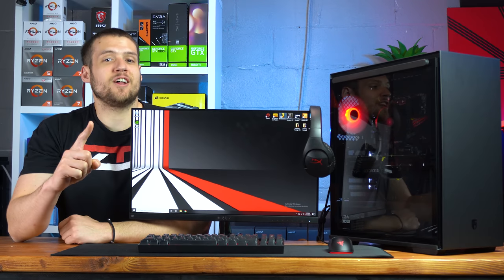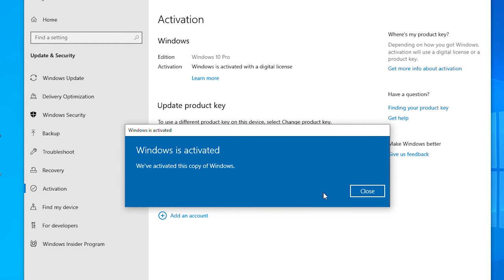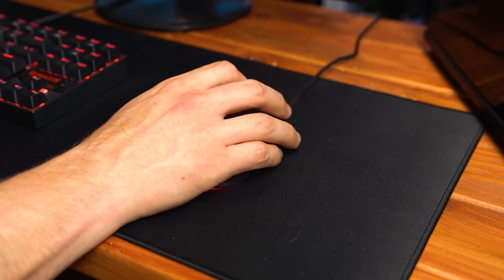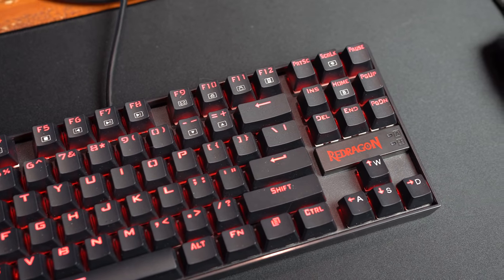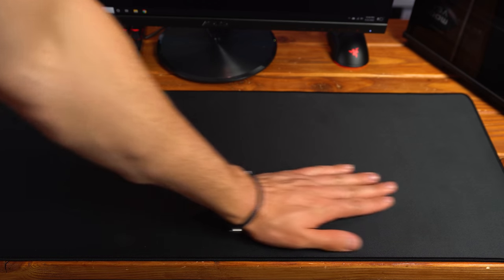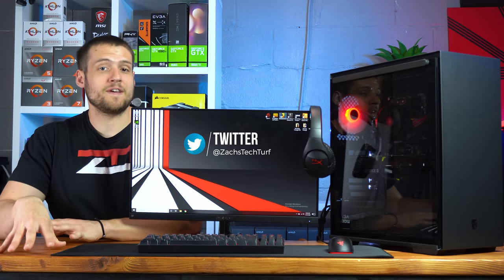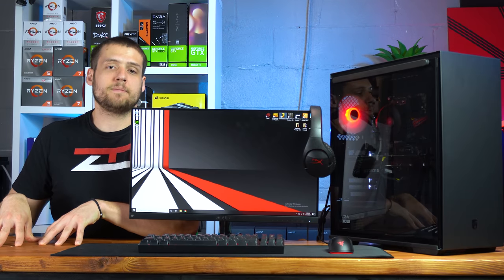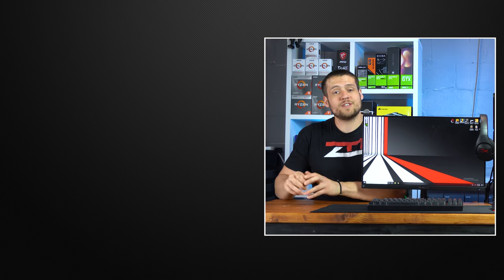$1000 Full PC Gaming Setup Guide!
In today’s video I’m showing you how to build a FULL PC gaming setup for $1000! This setup includes the gaming PC, gaming monitor, keyboard, mouse, headset, and even the mousepad!

⏲Timestamps:
0:00 - Intro
1:50 - Mouse
2:29 - Keyboard
3:19 - Headset
3:53 - Mousepad
4:22 - Monitor
5:18 - PC
6:21 - Conclusion

Support ZTT!

Follow ZTT!